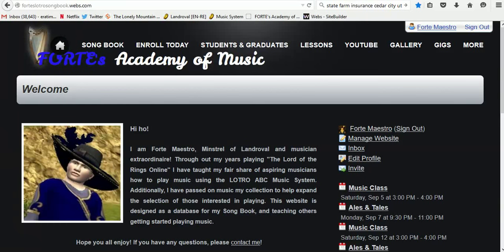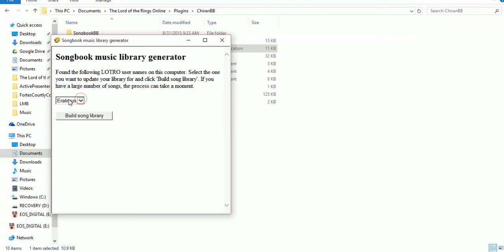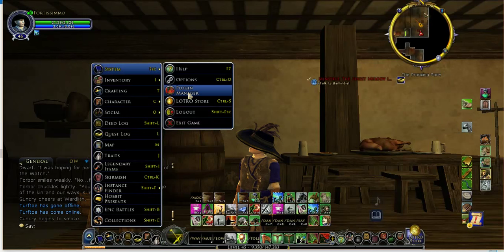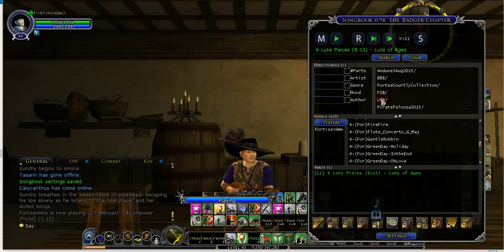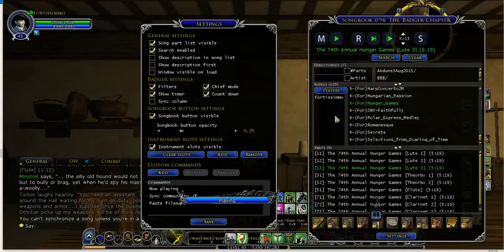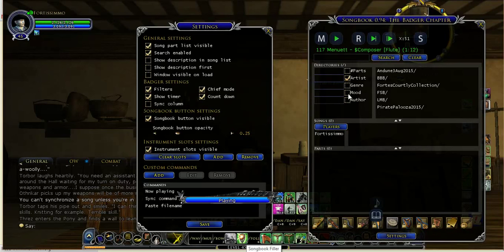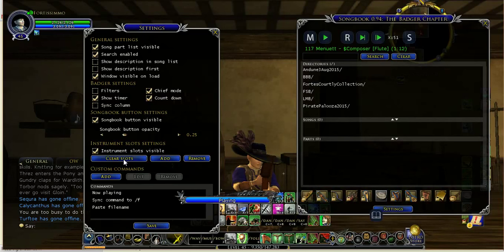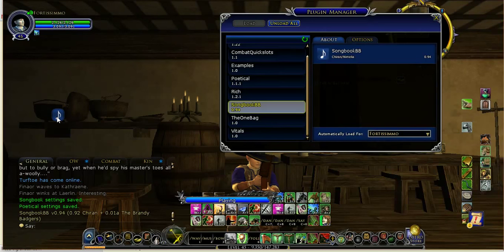ABC Music Lesson 5: How to use Songbook Plugin - LOTRO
Learn how to compile your songs and use the Songbook plugin to perform solo songs, sync as a band and play band songs, and all other aspects for the Lord of the Rings Online game.